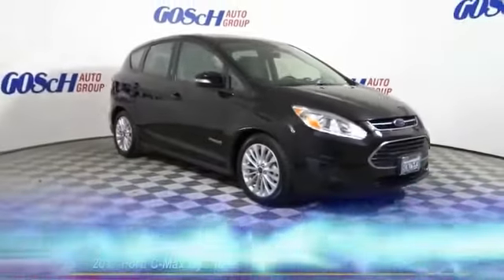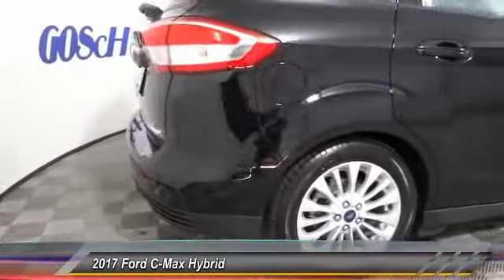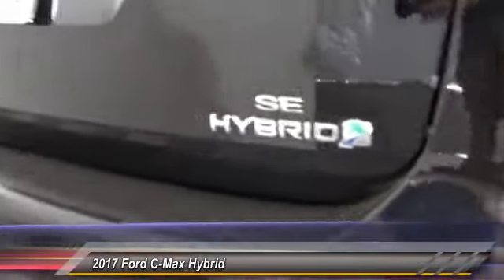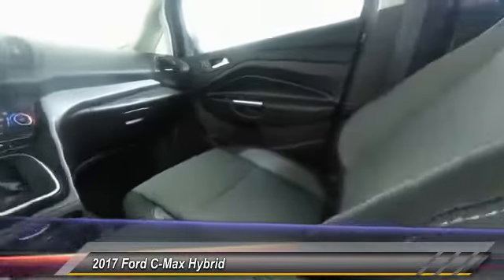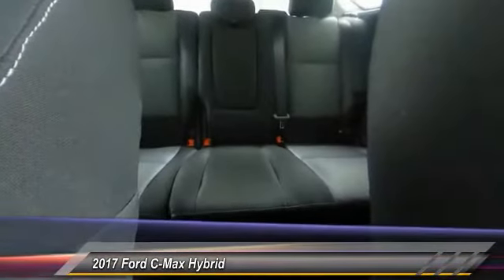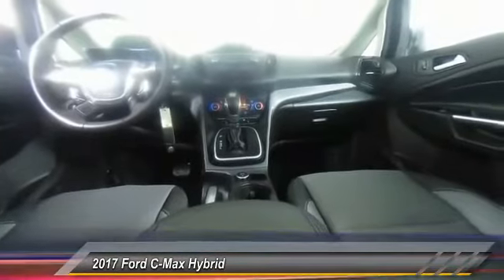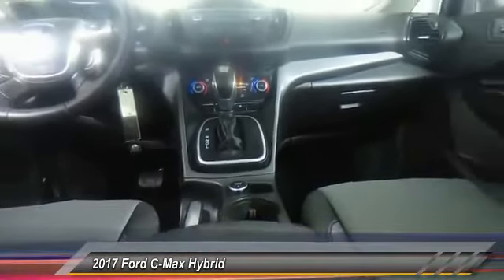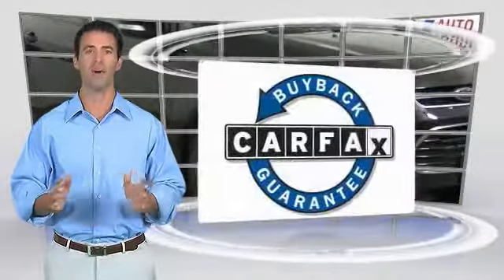2017 Ford C-Max Hybrid HEMET BEAUMONT MENIFEE PERRIS LAKE ELSINORE MURRIETA 219737D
2017 Ford C-Max Hybrid SE FWD

GOSCH FORD HEMET PROUDLY SERVING HEMET, BEAUMONT, MENIFEE, PERRIS, LAKE ELSINORE, MURRIETA, AND SURROUNDING SOUTHERN CALIFORNIA LOCATIONS. THIS BLACK 2017 Ford C-MAX HYBRID IS EQUIPPED WITH A I4 Hybrid, AUTOMATIC TRANSMISSION, AND RECEIVES AN ESTIMATED 42 City/38 Hwy MPG. GOSCH FORD HEMET 150 CARRIAGE CIRCLE HEMET CA 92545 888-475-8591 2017 Ford C-MAX HYBRID SE FWD PRIOR RENTAL VEHICLE Clean CARFAX. Black 2017 Ford C-Max Hybrid SE FWD eCVT I4 Hybrid I4 Hybrid. Please Call GOScH Ford for more information. Recent Arrival! 38/42 Highway/City MPG Awards: * 2017 KBB.com Brand Image Awards * 2017 KBB.com 10 Most Awarded Brands Welcome to Gosch Ford! Located in Hemet, CA, Gosch Ford is proud to be one of the premier dealerships in the area. From the moment you walk into our showroom, you'll know our commitment to Customer Service is second to none. We strive to make your experience with Gosch Ford a good one ?? for the life of your vehicle. Whether you need to Purchase, Finance, or Service a New or Pre-Owned Ford, you ??ve come to the right place. Stock #: 219737D | VIN: 1FADP5AUXHL118195 | 2017 Ford C-Max Hybrid SE FWD SECURITY SYSTEM POWER WINDOWS TRACTION CONTROL Gosch Ford Hemet